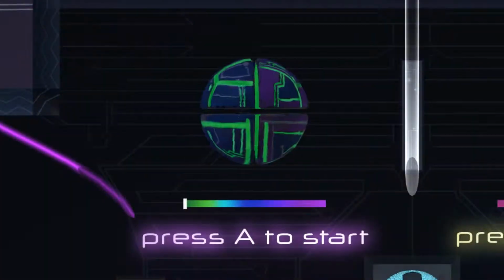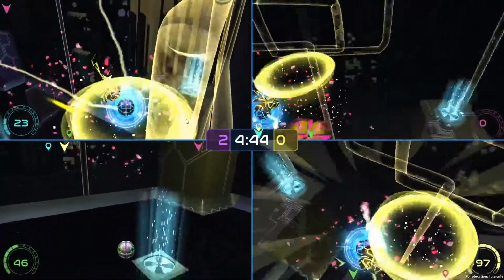Condors | Behind the Scenes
This is the behind the scenes interviews with our team members and clients at Visual Concepts!